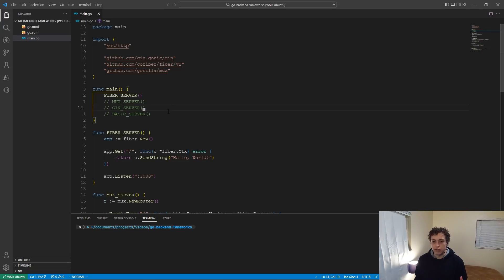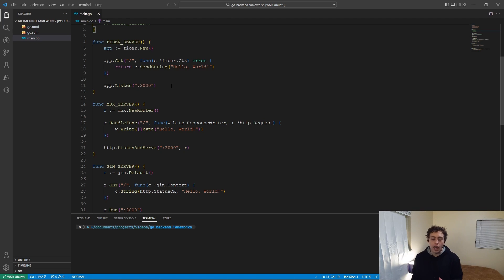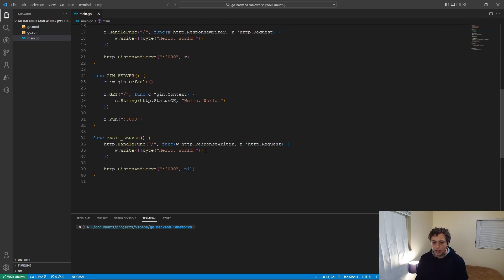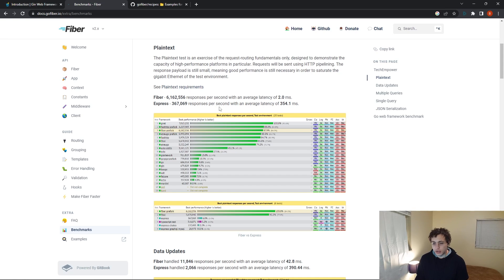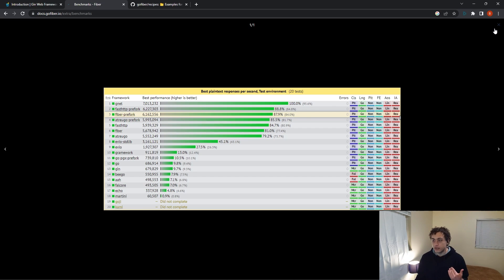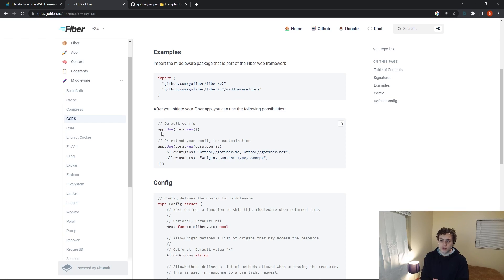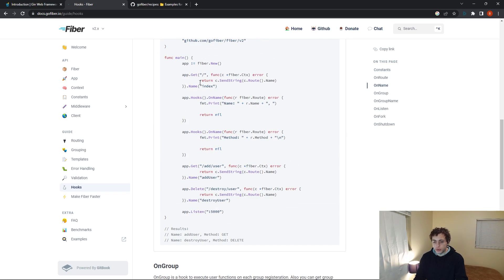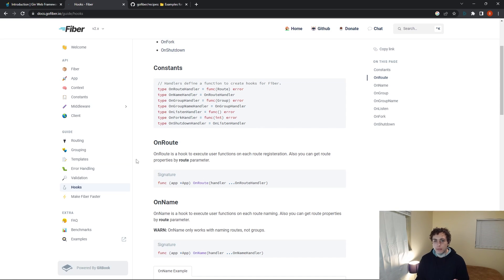Which Go Framework is the best?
When writing backend Go code you will almost always be using some form of HTTP. There are tons of frameworks out there to handle this, but today I wanted to talk about my favorite one, Fiber.